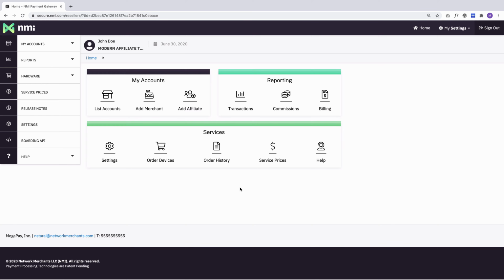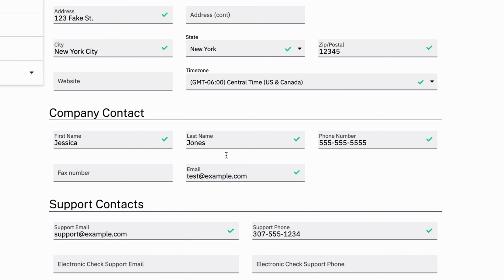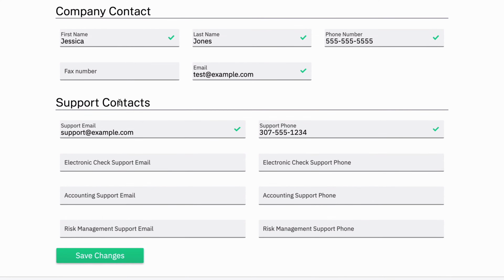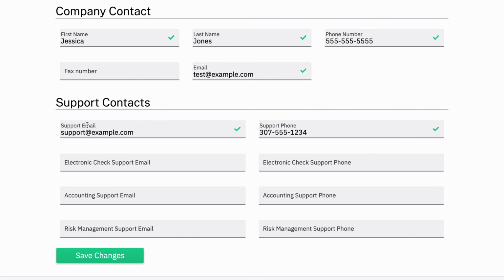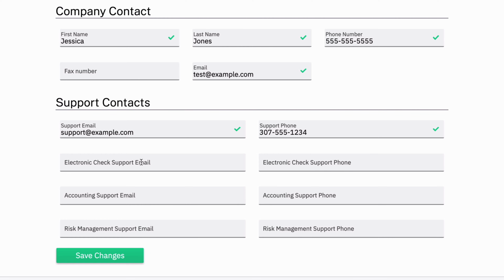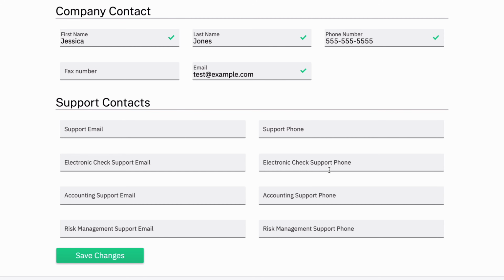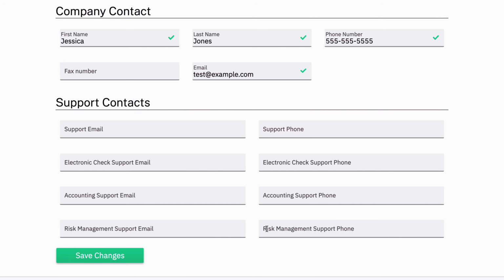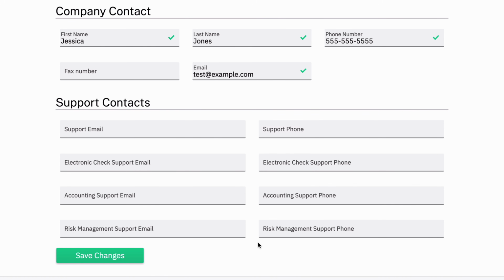The Basics of Affiliate Account Management for Partners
Setting up your account correctly ensures that merchants receive the right support details, billing contacts, and notifications, helping you deliver a better customer experience and avoid misrouted requests.

In this video, you’ll learn:

◼ How to update account and company information
◼ How to configure support email and phone details
◼ How merchant-facing communications work
◼ How to manage billing, risk, and notification contacts
◼ Best practices for setting up support workflows

X (Twitter):   / nmipayments